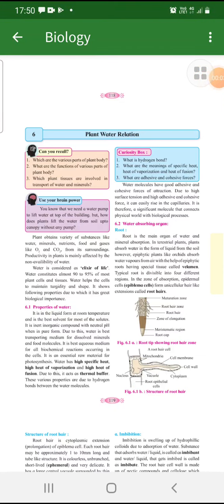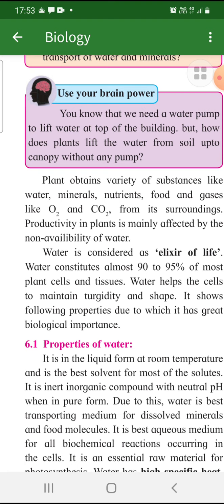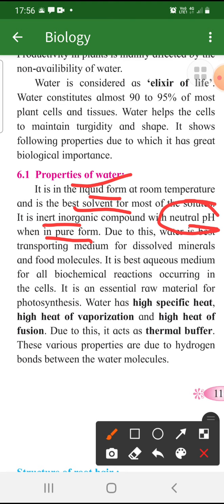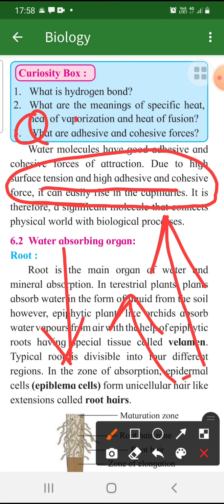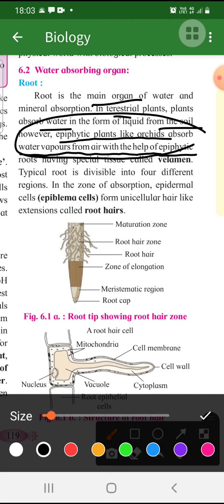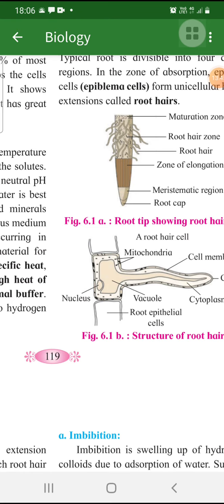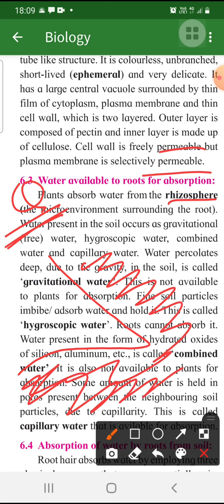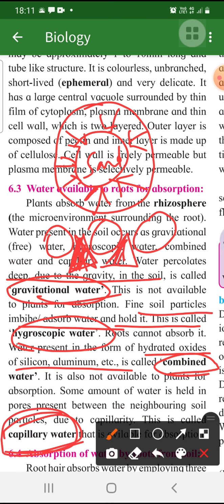6.Plant Water Relation